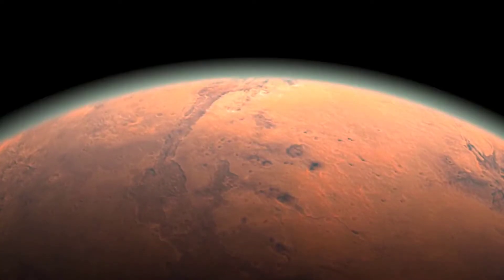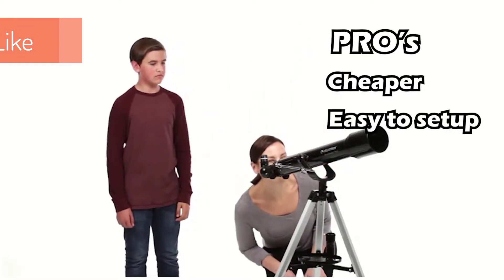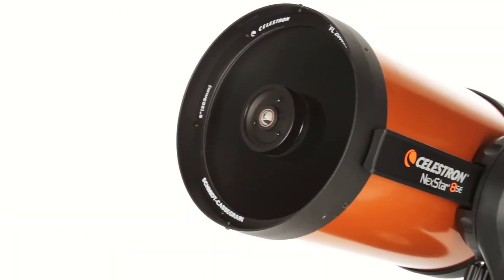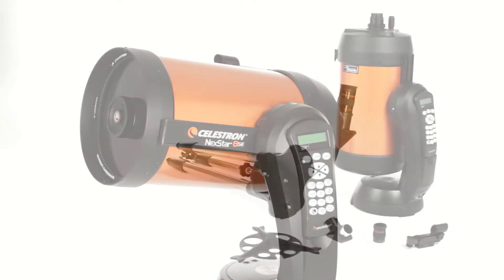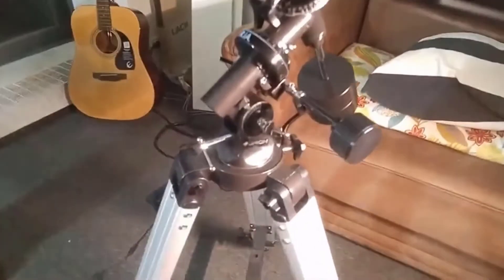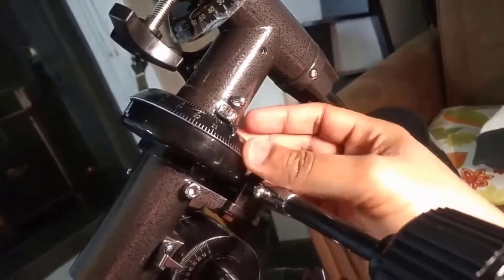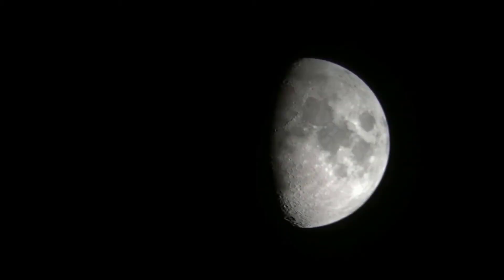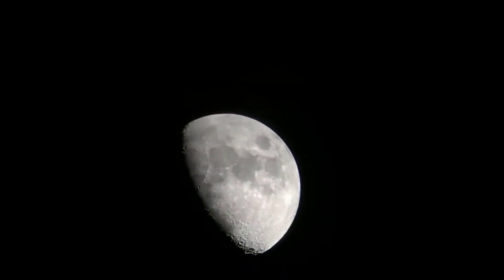best telescope for viewing planets 2024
No 1 Gskyer Astronomical Refractor Telescope =
No 2 Orion Reflector Telescope (Black) =
No 3 Computerized Telescope for Beginners =